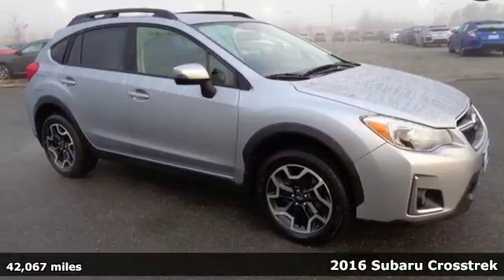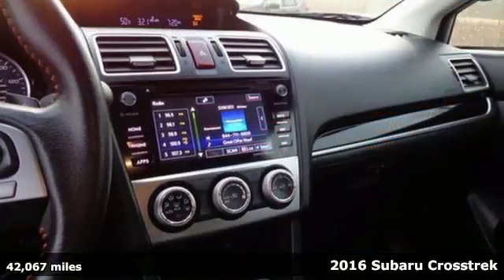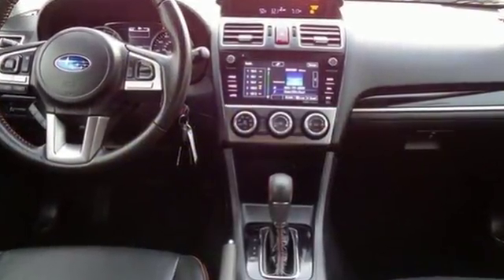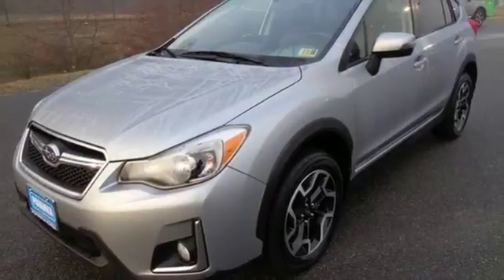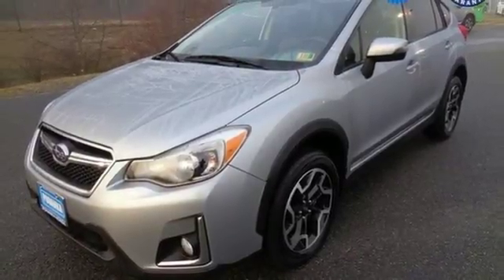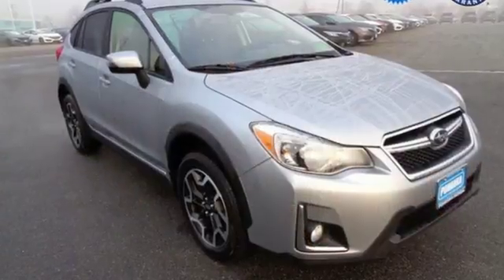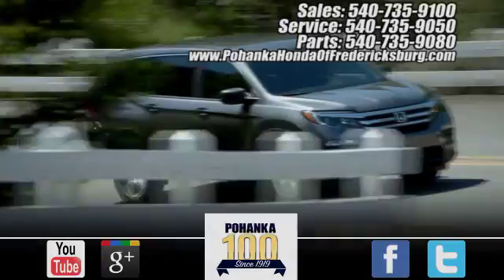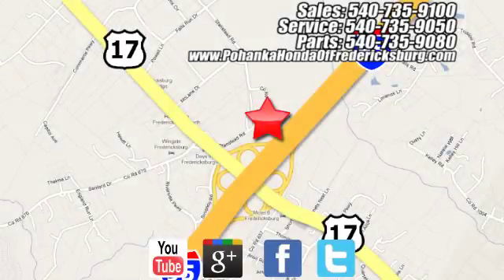Used 2016 Subaru Crosstrek Fredericksburg VA Richmond, VA FJB092015A - SOLD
Year: 2016
Make: Subaru
Model: Crosstrek
Trim: 2.0i Limited
Engine: 2.0L 16V DOHC
Transmission: Lineartronic CVT
Color: Silver
Interior: black
Mileage: 42067
Stock #: FJB092015A
VIN: JF2GPAKC1G8206366
This 2016 Crosstrek is a one owner vehicle with a clean CARFAX and has been well maintained!! HEATED SEATS!! BACKUP CAMERA!! Paint looks great, leather interior is super clean, wheels are flawless and runs like new!! Yokohama tires with loads of tread!! Our reconditioning fee is included in this price of the vehicle as to where other dealers are adding fees around 1,695 to the cost of the vehicle!! CARFAX One-Owner. Clean CARFAX. Ice Silver Metallic 2016 Subaru Crosstrek 2.0i Limited AWD Lineartronic CVT 2.0L 16V DOHCbrbrRecent Arrival! 34/26 Highway/City MPGbrbrAwards:br * 2016 IIHS Top Safety Pick+ * 2016 KBB.com 10 Best All-Wheel Drive Vehicles Under $25,000 * 2016 KBB.com Best Resale Value Awards * 2016 KBB.com Brand Image AwardsbrAll prices exclude taxes, title, license, and dealer processing fee of $699.00. Published price subject to change without notice to correct errors or omissions or in the event of inventory fluctuations. All features not on all vehicles. Vehicles shown are for illustration purposes only. MPG is based on 2017 EPA mileage ratings. Use for comparison purposes only. Your mileage will vary depending on driving conditions, how you drive and maintain your vehicle, battery-pack (hybrid only) and other factors.brbrReviews:brbr * Standard all-wheel drive and a tall ride height give the Crosstrek relatively strong off-road capabilities; there's plenty of room for adults in front and rear; gets pretty good fuel economy. Source: Edmunds

Address:
60 South Gateway Drive